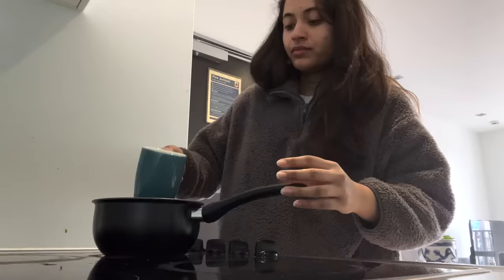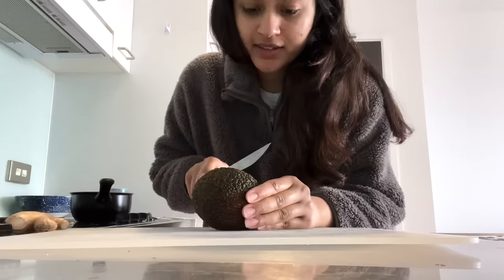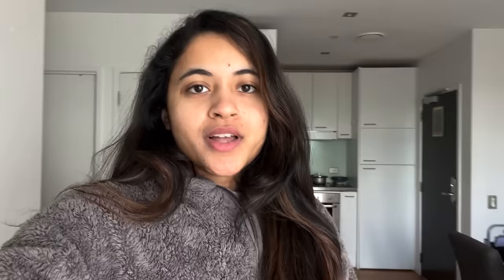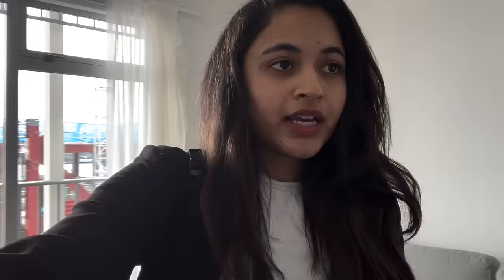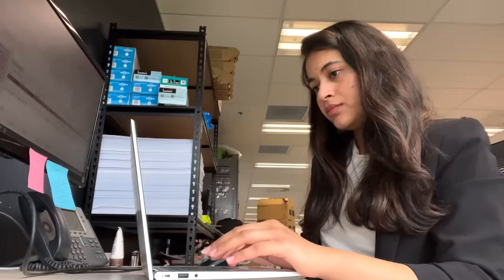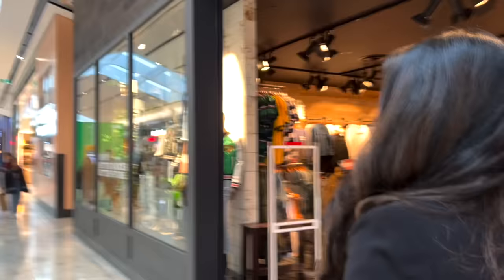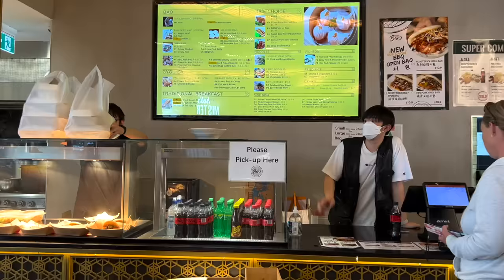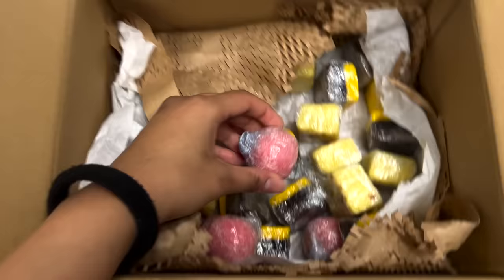A workday in my life in Auckland | New Zealand